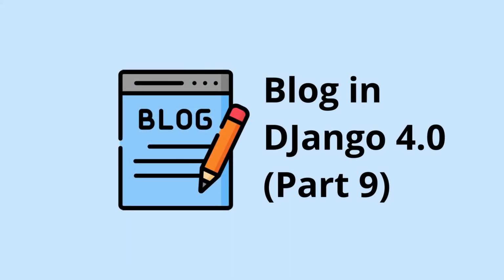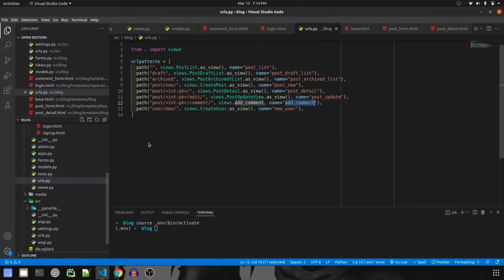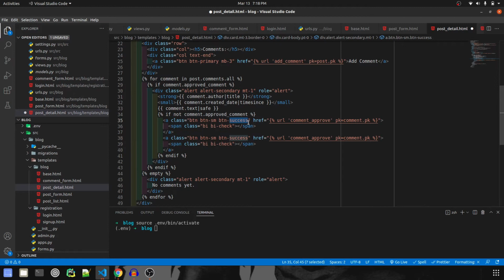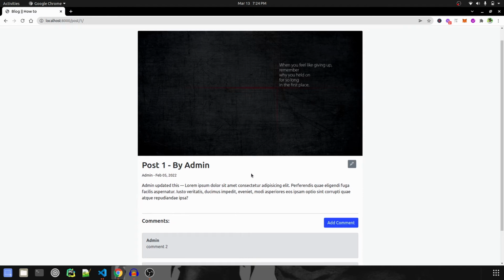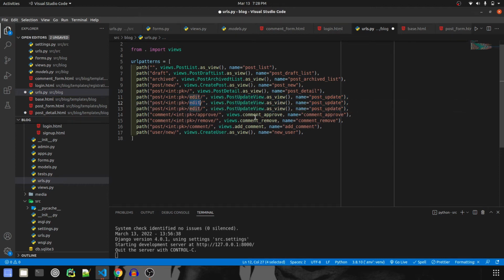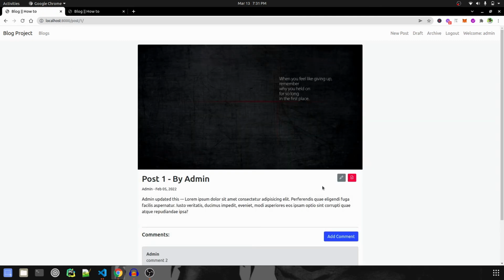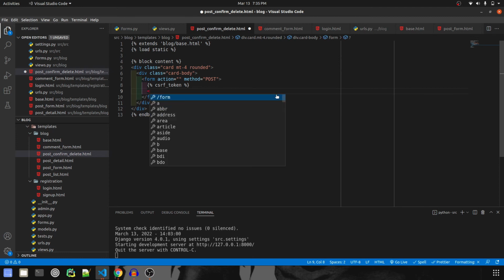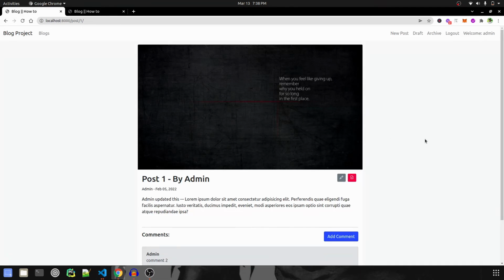Blog in Django 4.0 Template (Part 9: CBV - DeleteView) || How to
Hi Everyone,
In this series of videos about Django, I am going to show you'll to create a Blogging site by using Django 4.0. We will make use of Django Template. This is part 9 of video of the series and in this, we are going to use Class-Based Views in Django to Delete the Blog Post and Function-Based views to update comments. I am using python 3 and Django 4 for this project. This series is the complete guide to Django.

 django projects, python django projects, python django project, how to create django project in python, django blog